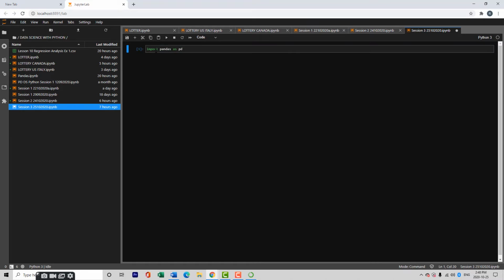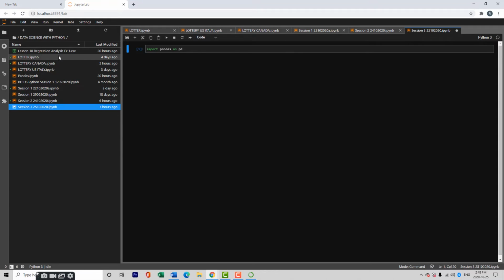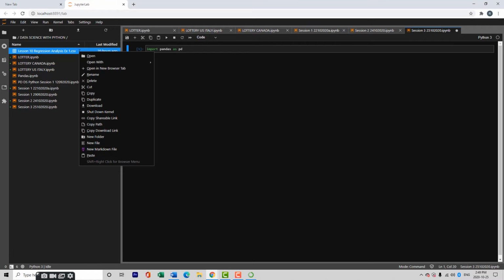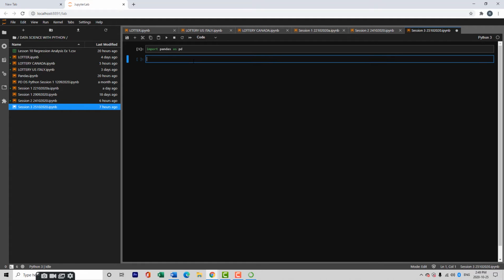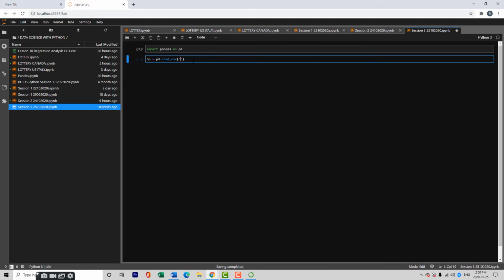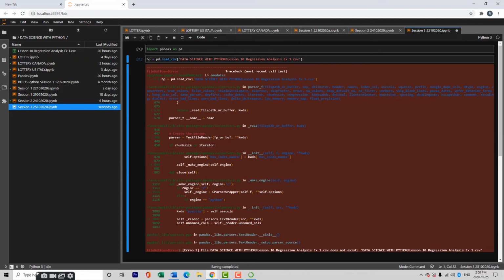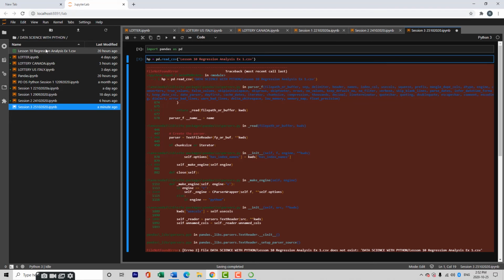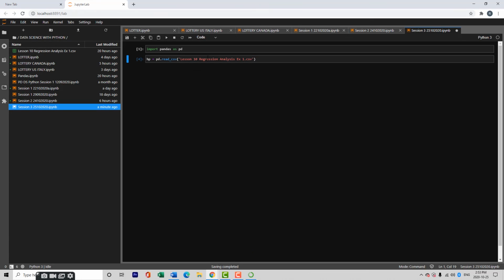How to upload file to Python - JupyterLab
In this video, I will teach you how to upload files like CSV and Excel to python-Jupyter Lab.

BEST BOOKS FOR PYTHON:

Here you can find the kit list. Select the gear you are interested and you will be redirected to the amazon.

1) Python Crash Course, 2nd Edition: A Hands-On, Project-Based Introduction to Programming Paperback
2) Data Science From Scratch: First Principles with Python, Second Edition Paperback

If you are planning to build your own AMD PC for video editing or Gaming, you can refer to my book (Kindle) / (Paperback)

1) Camtasia Software by Techsmith

2) Adobe Premiere Pro

3) Zoom H5 Four-Track Portable Recorder

4) Rode NTG4PLUS Shotgun Microphone